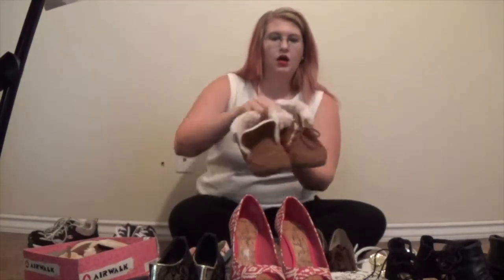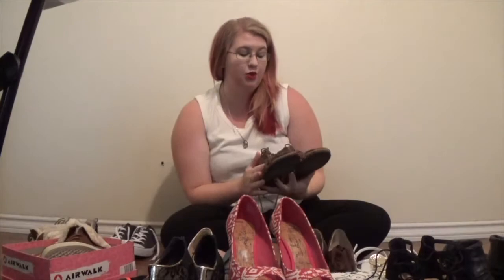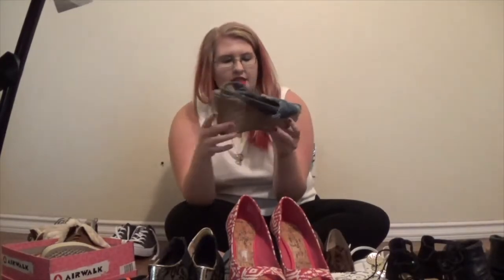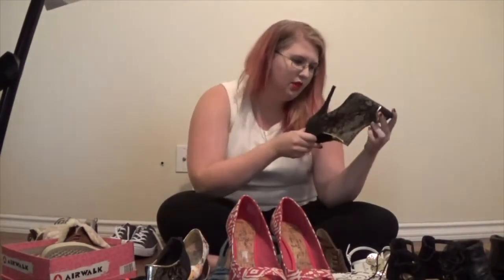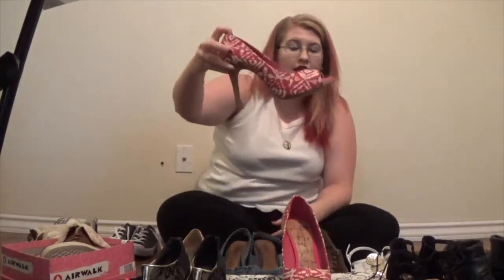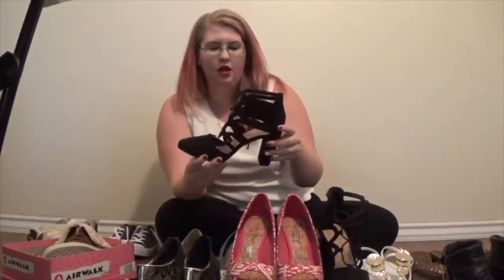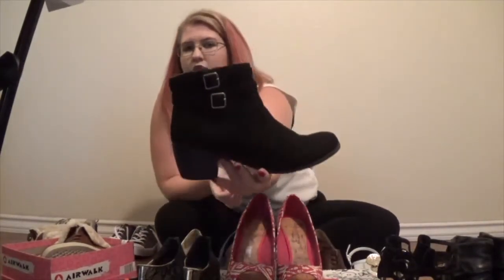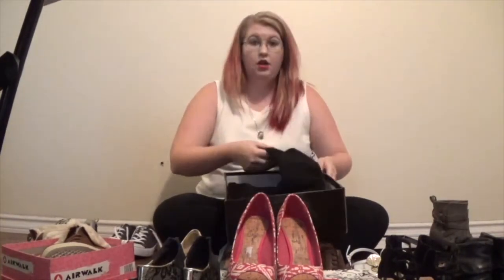Into My Closet~ Shoe Edition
Whats Up Pirate Army!!!
If your anything like me, Your obsessed with shoes. I know I'm am which is why I choose to do a video on my SHOE COLLECTION. If you'd like to see more from "Into My Closet" then leave a comment on what you'd like next:) I've notice this is something a lot of people are doing, I saw Faze members do this and it was really neat, hope you enjoy it!

Find me here:
SC: renae1813